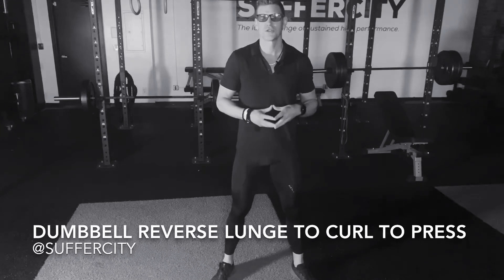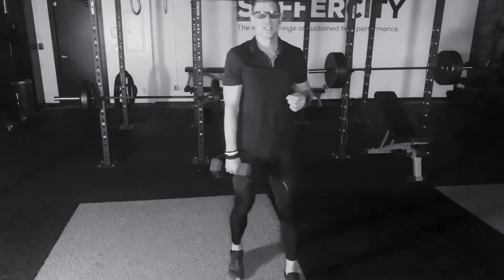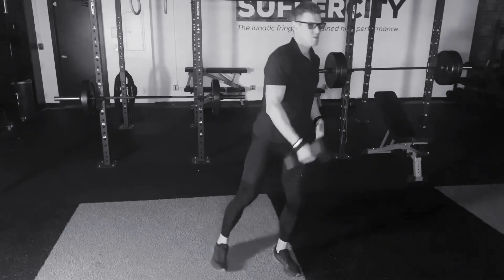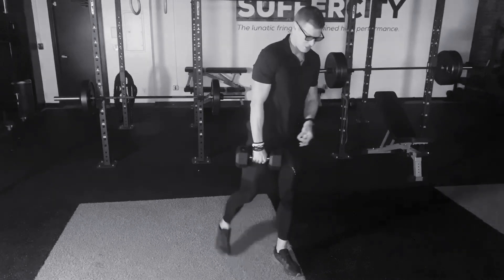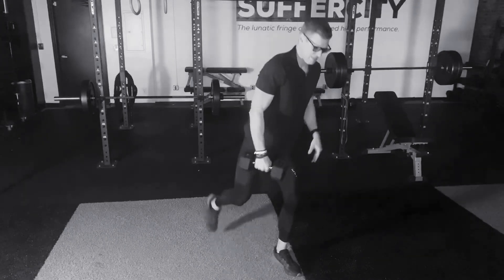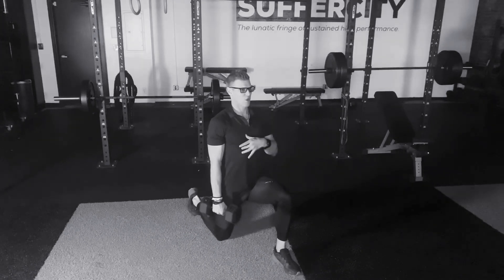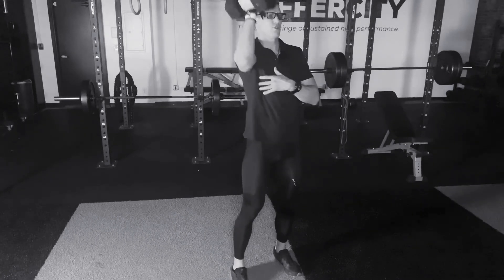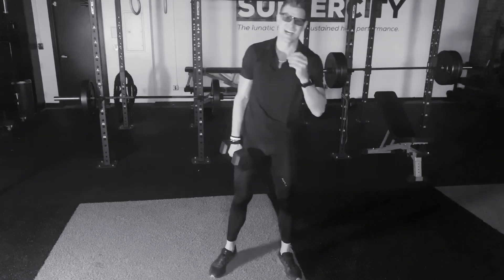1-ARM DUMBBELL REVERSE LUNGE CURL TO PRESS